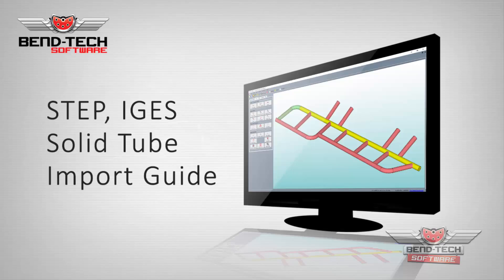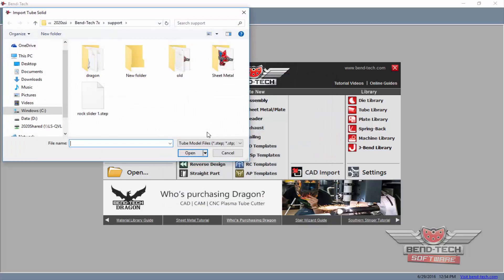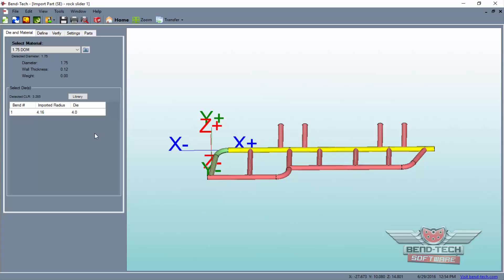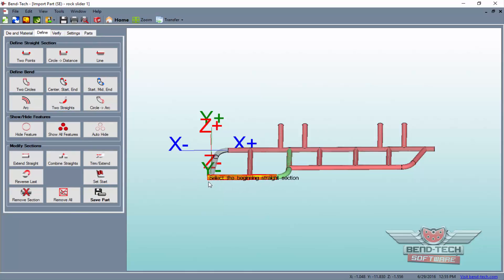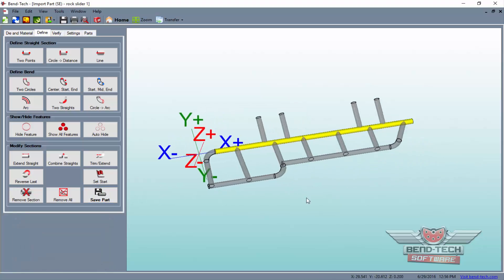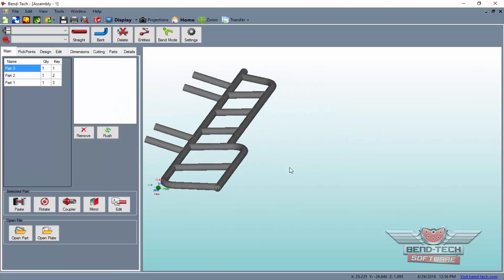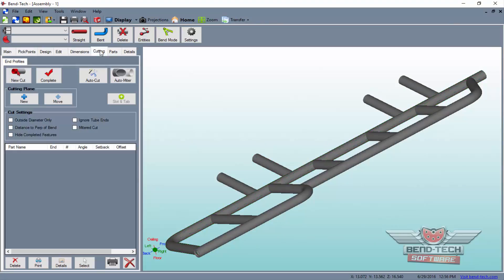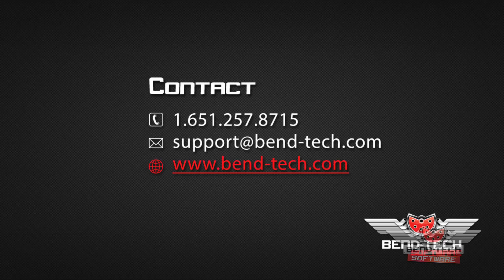Bend-Tech 7x - Step, Iges Tube Solid Import Guide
This video shows how to import a .stp/.step or .igs/.iges file into Bend-Tech and how to define each part and retrieve the bending information for each.